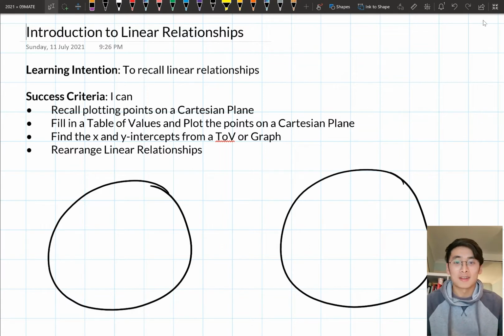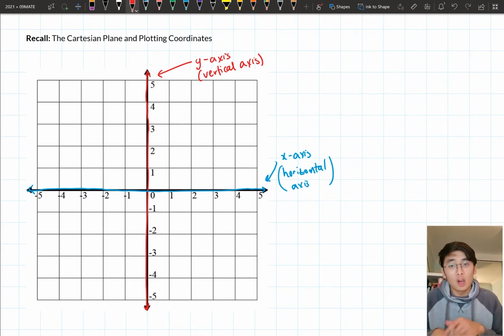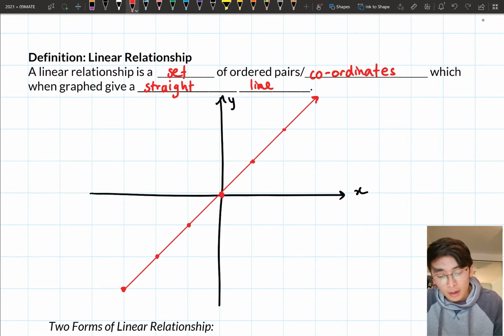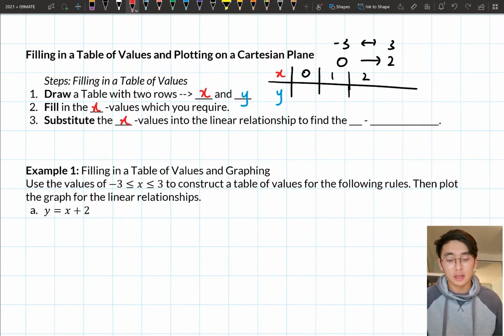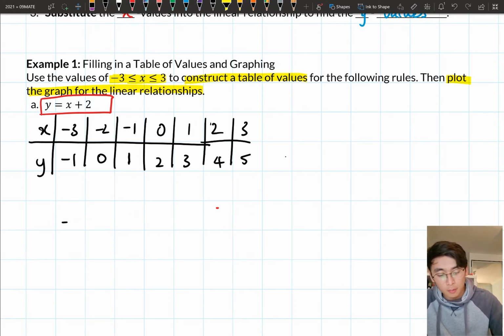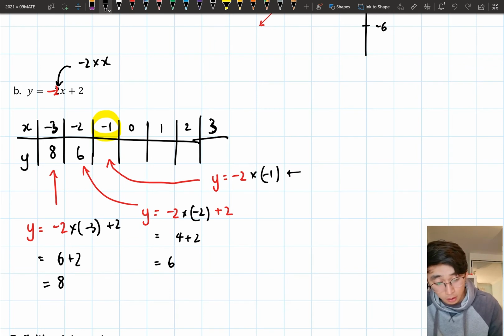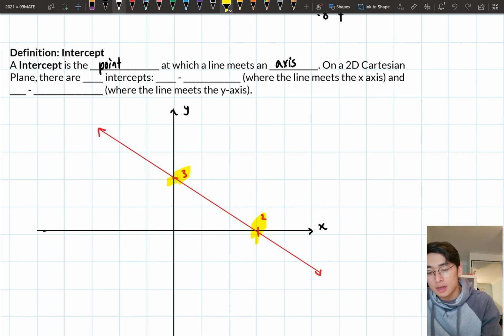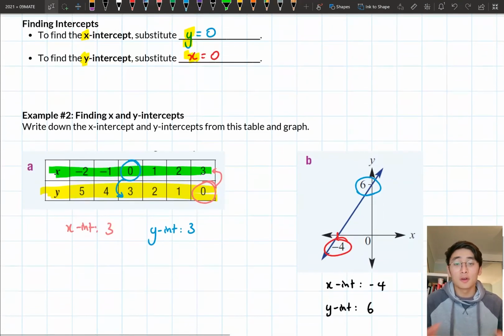Year 9 5.3 - Linear Relationships - Introduction to Linear Relationships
This video introduces the topic of Linear Relationship and goes through plotting a rule on a Cartesian Plane.

// Time Stamps: //
0:00 - Introduction to Linear Relationships
3:53 - Recap: The Cartesian Plane and Plotting Points
8:51 - What is a Linear Relationship?
12:59 - Plotting Linear Relationships on a Cartesian Plane
16:13 - Example #1: Filling in a Table of Values and Graphing a Linear Relationship
30:10 - Intercepts